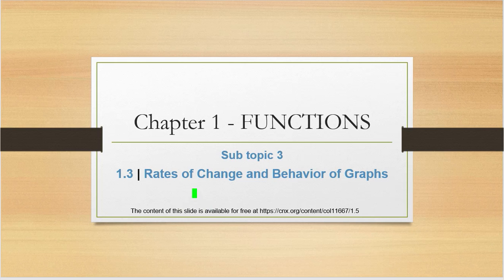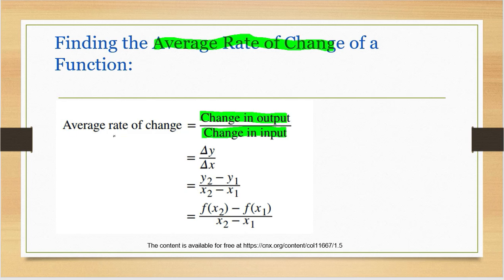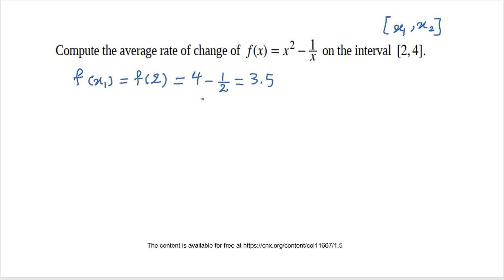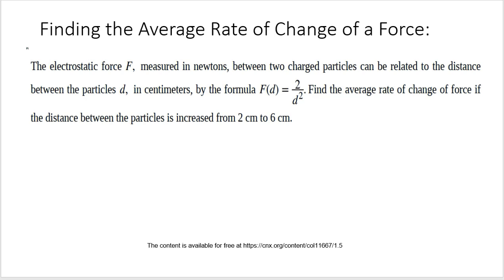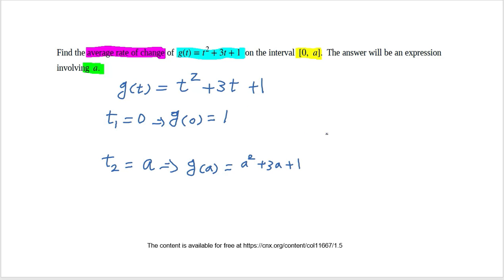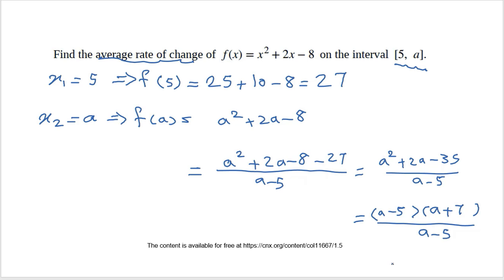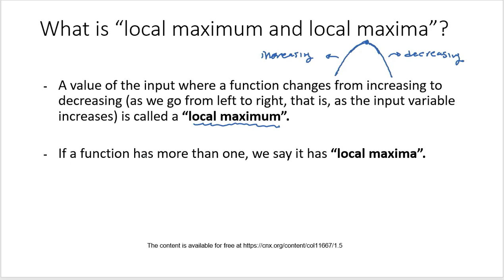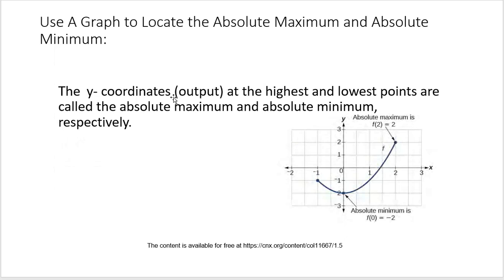1.3 - Precalculus - Average rate of change